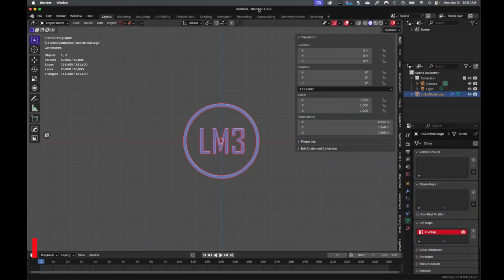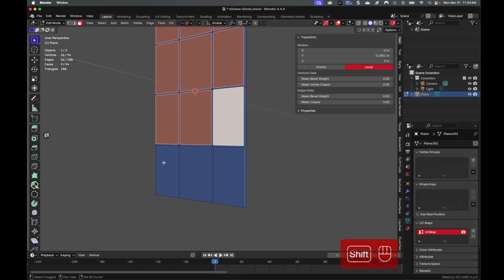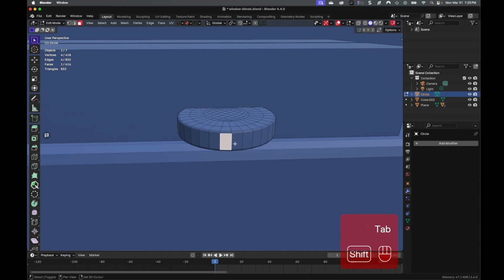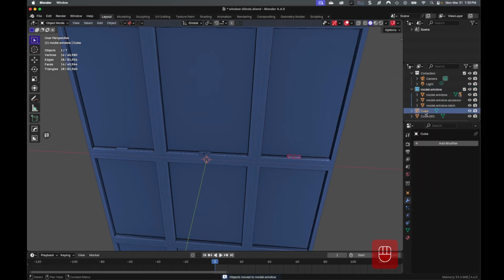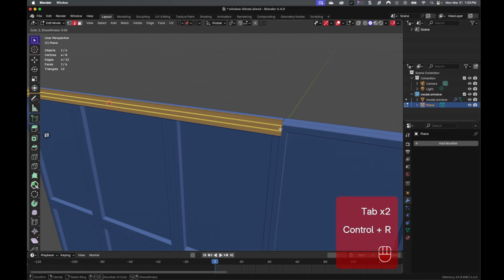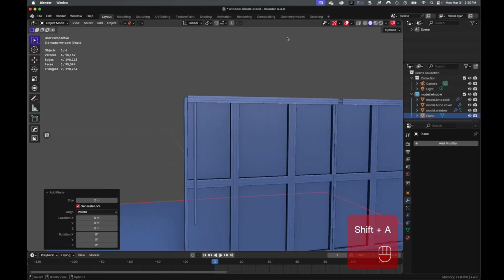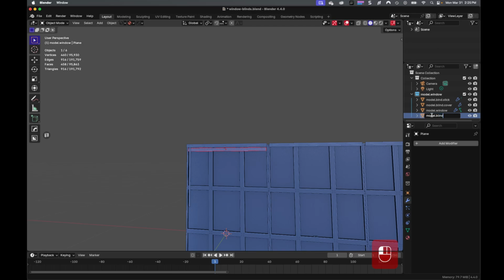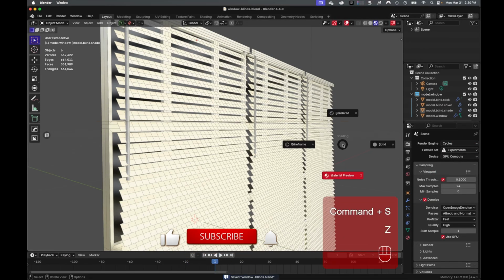Blender Dumbed Down: Project: Creating a Dining Room Scene - Making the Windows and Blinds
In this shorter video, we'll learn how to model a window frame, glass panes and blinds with the use of low poly techniques that make the final model look detailed and we'll also heavily use the array modifier to help our modeling be consistent and easy.